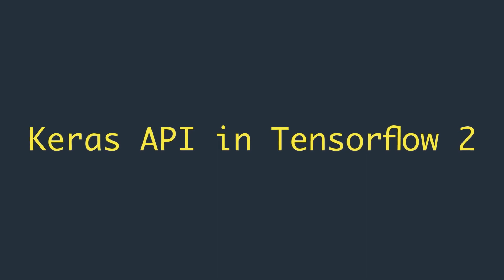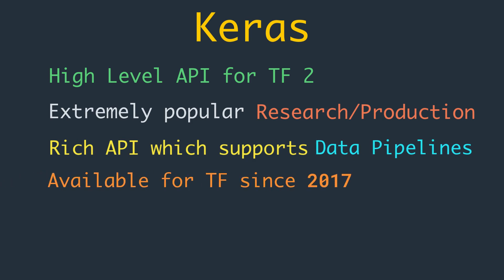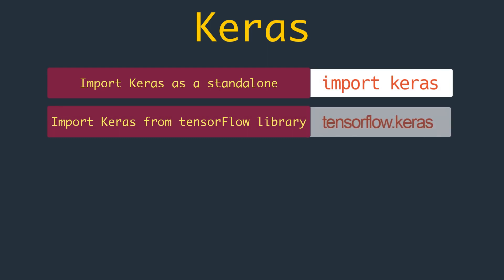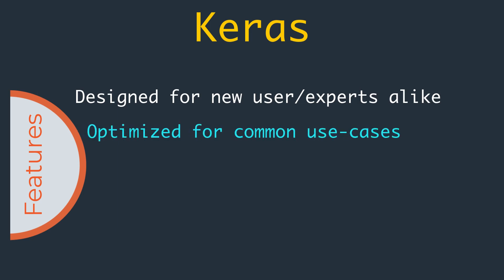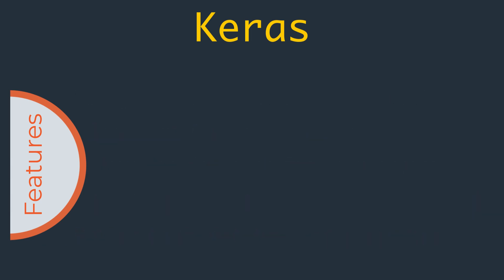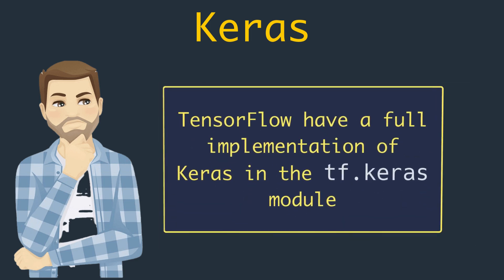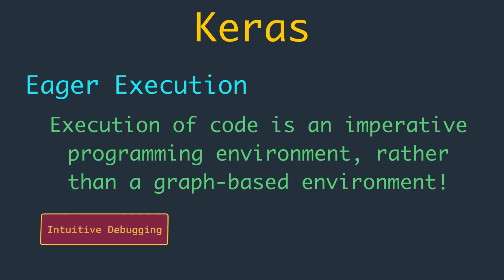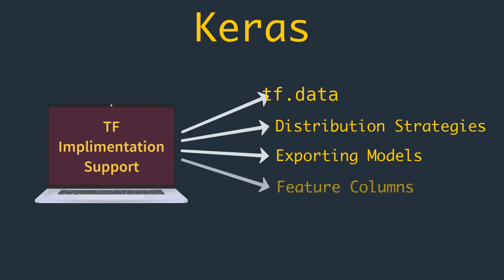Keras API in TensorFlow 2 🔥 Pt-11 | Machine Learning using TF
In this video, we have talked about the Keras API available in TensorFlow 2. Keras is a feature-rich API for deep learning training and development. We talked about the features of Keras and its implementation in TensorFlow2 because now Keras is available as the API of Choice in TensorFlow 2.